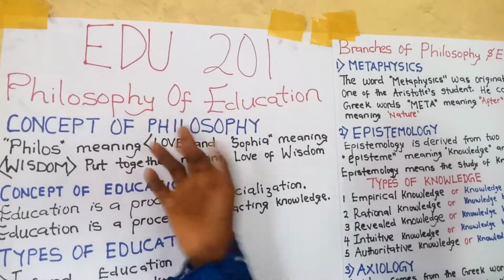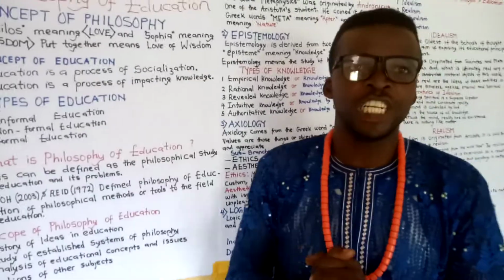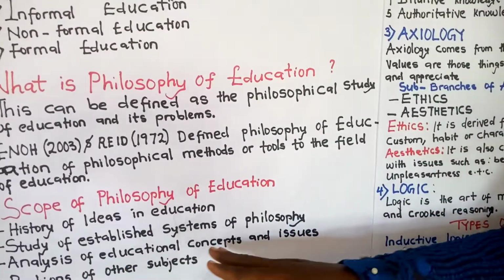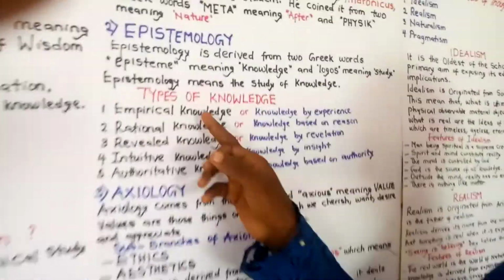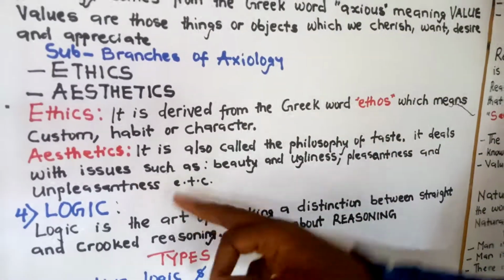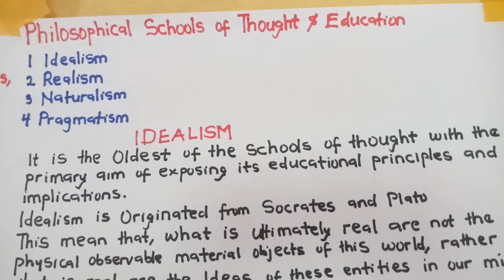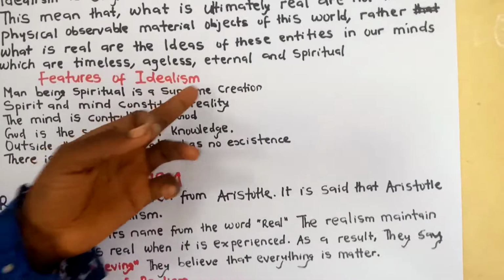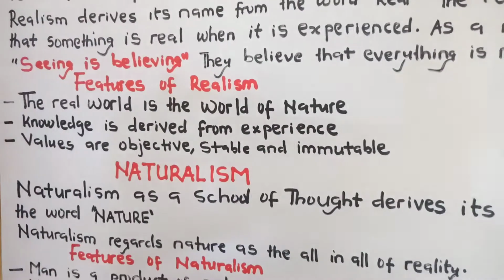PHILOSOPHY OF EDUCATION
This is very impactful and educative for 200 level students of Higher Institution